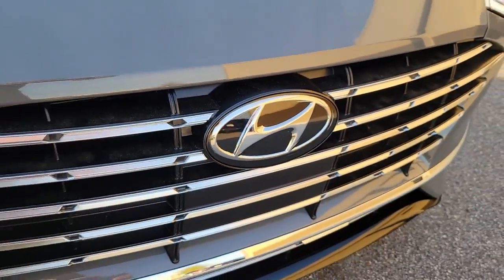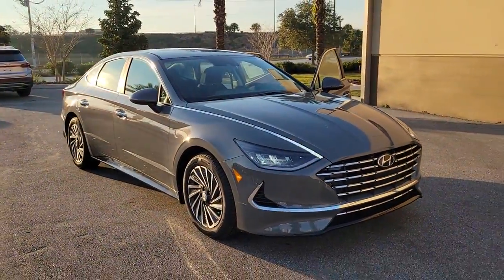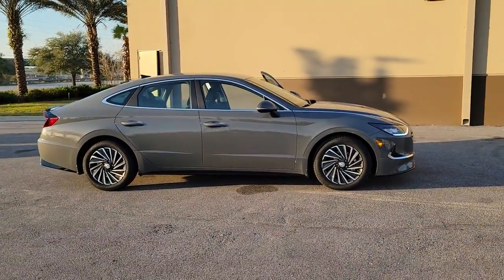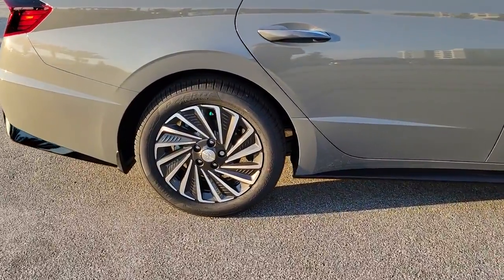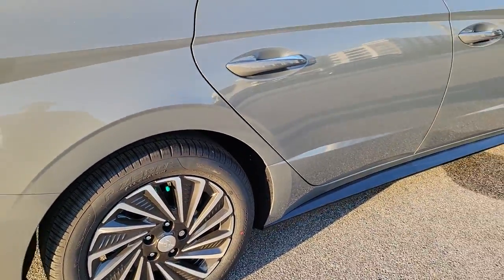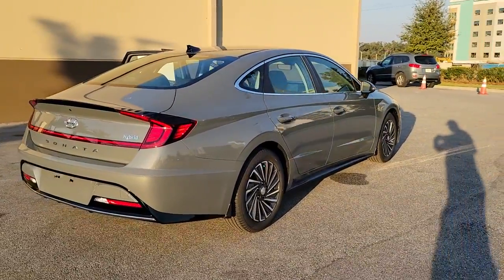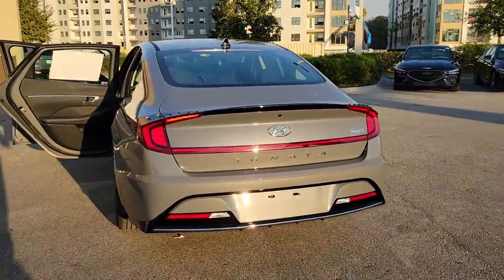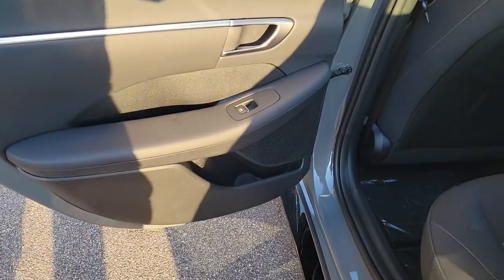2023 Hyundai Sonata_Hybrid Winter Park, Sanford, DeLand, Longwood PA059186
Hampton Gray New 2023 Hyundai Sonata_Hybrid SEL available in 985 Rinehart Road, Sanford, Florida at Headquarter Hyundai. Servicing the Sanford, Winter Park, DeLand, Longwood, FL area.

Headquarter Hyundai
985 Rinehart Road